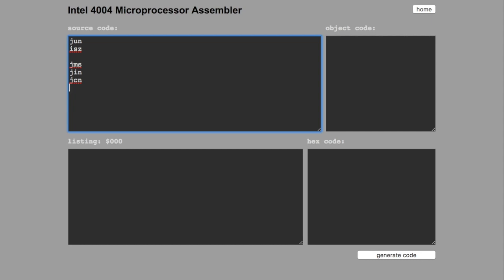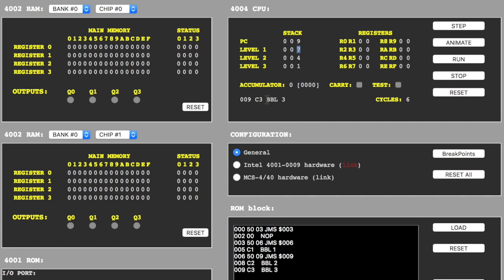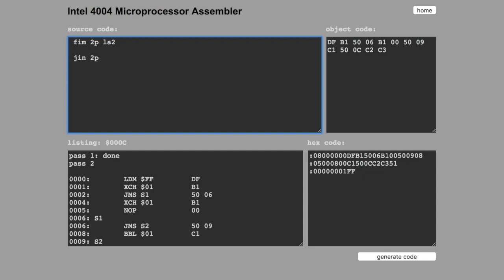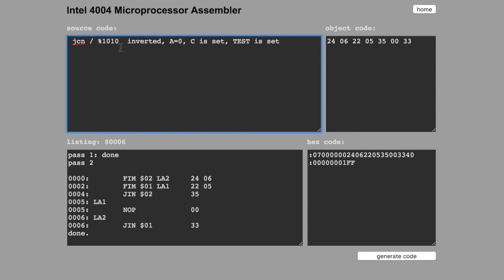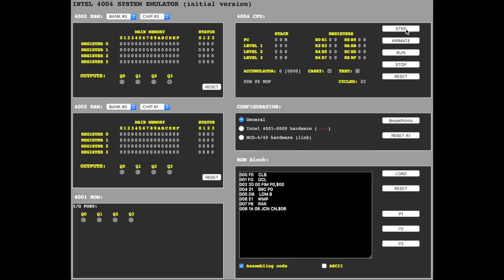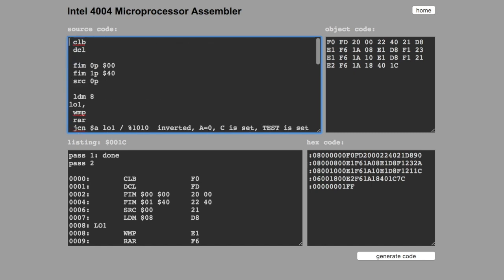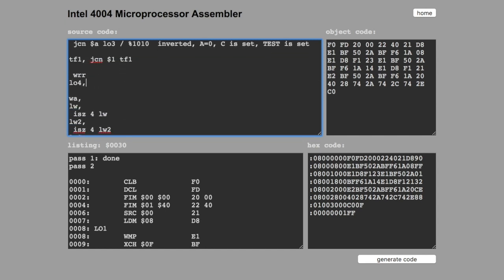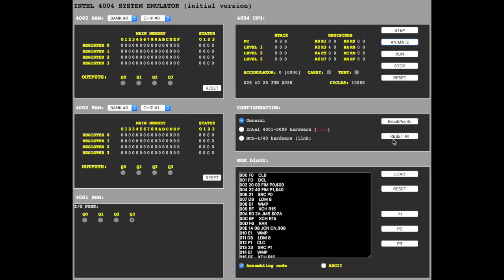Intel 4004 Part 3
Jump to subroutine, indirect jump and the jump on condition with a small demo.